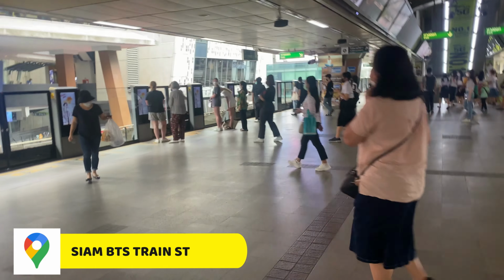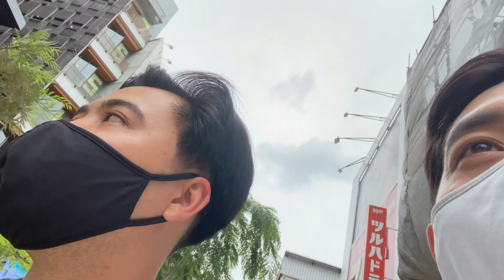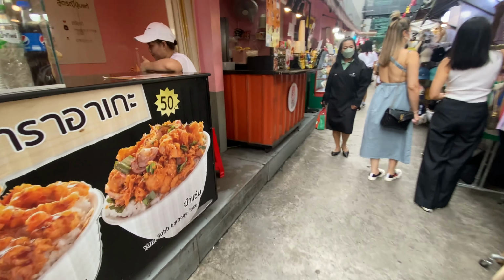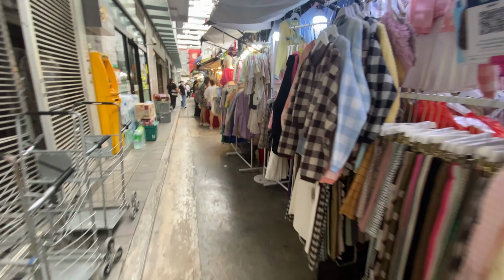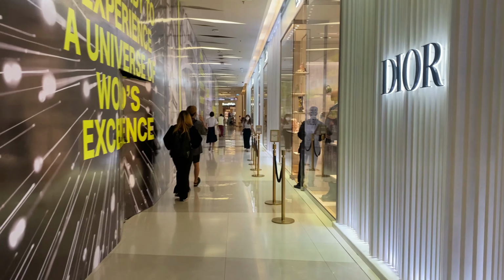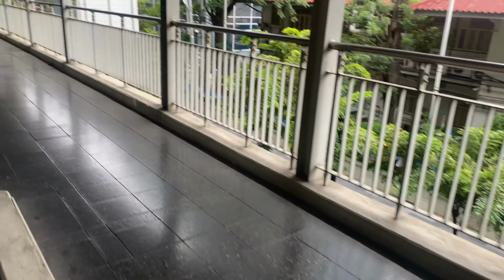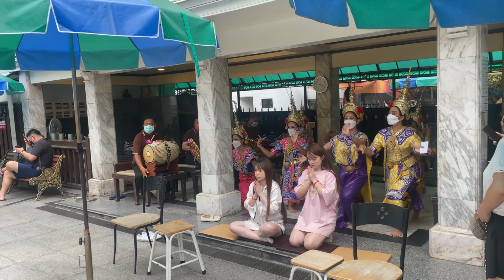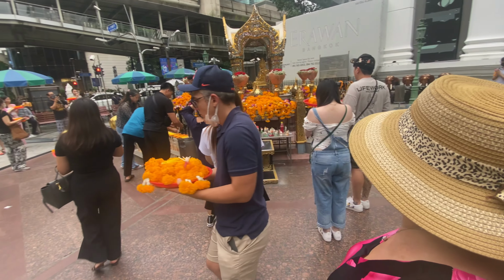Bangkok - Things to do on a 12 hours Layover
Thanks for checking this message and I hope that my travel content inspires you and helps you in planning your well deserved travel.